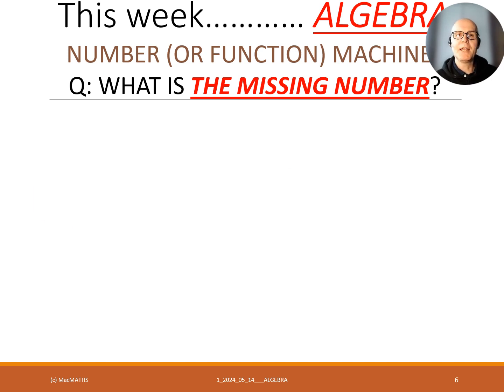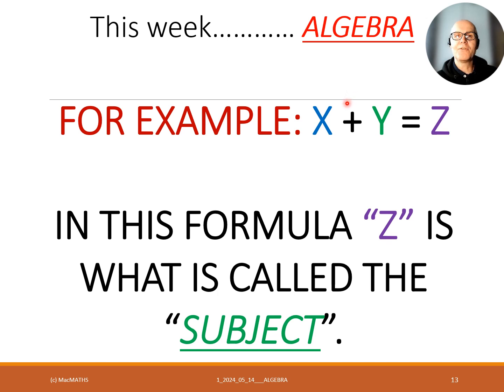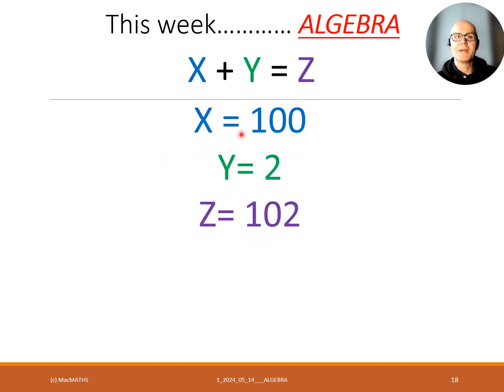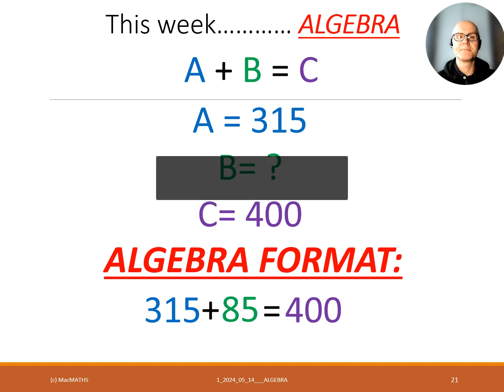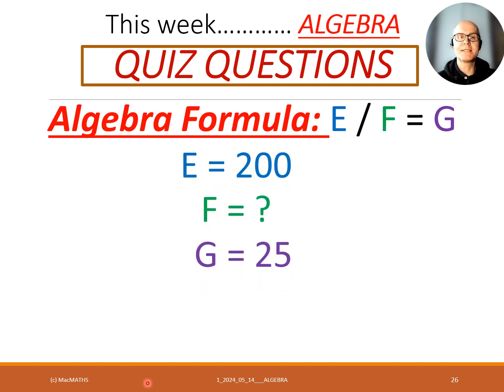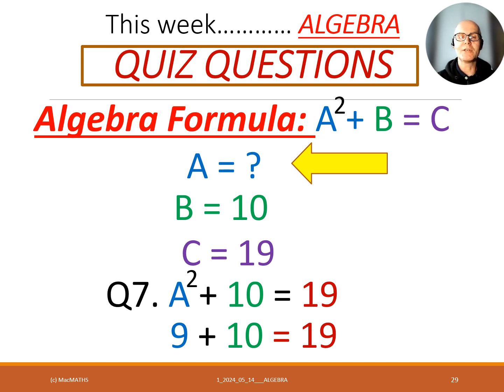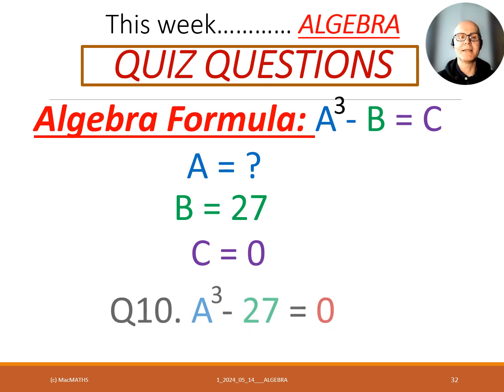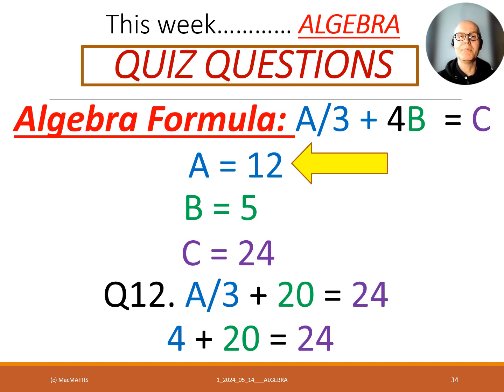Maths - Math - Mathematics : Algebra - What is algebra?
In this video I give an introduction to algebra and number machines.